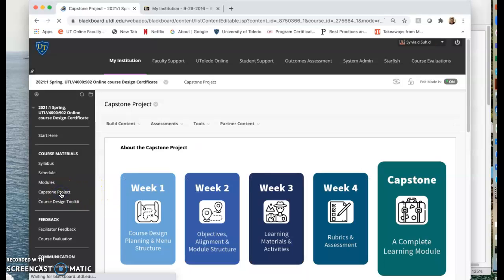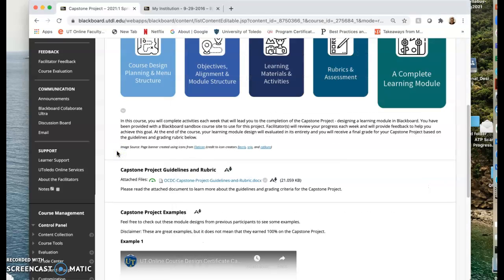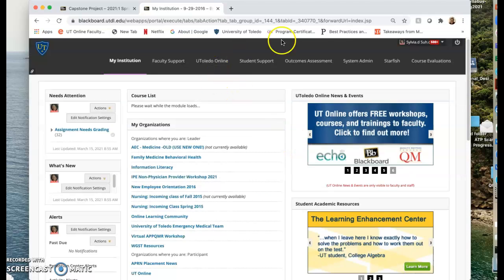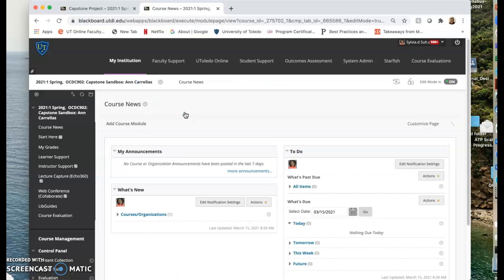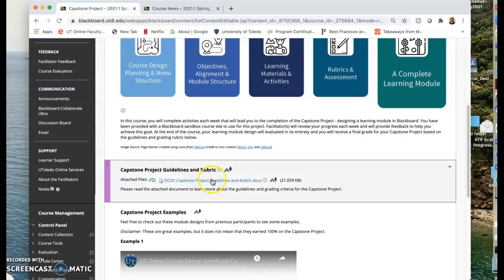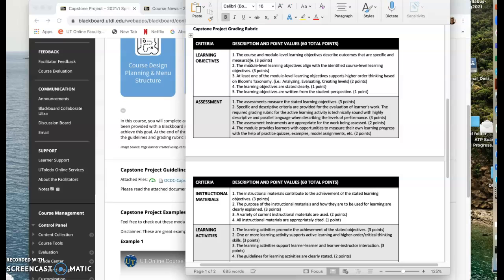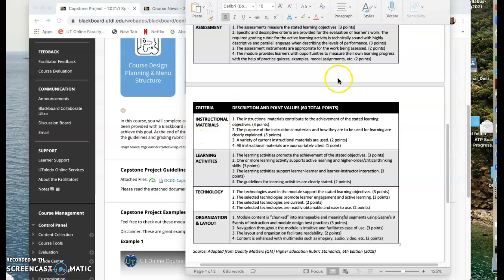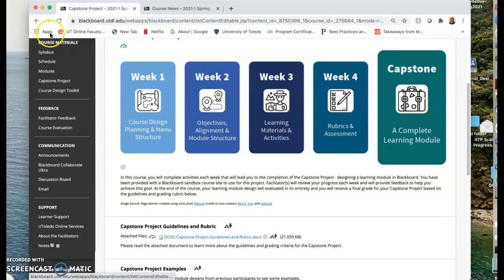Capstone project overview.